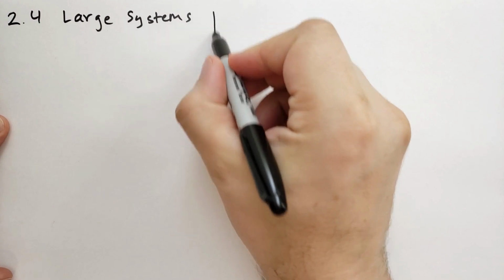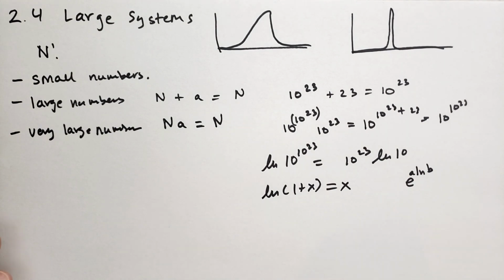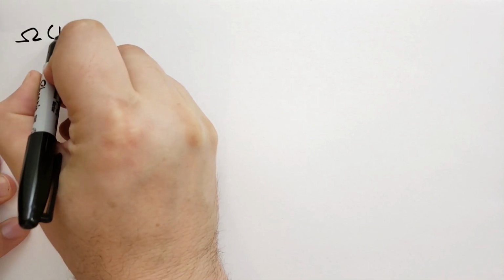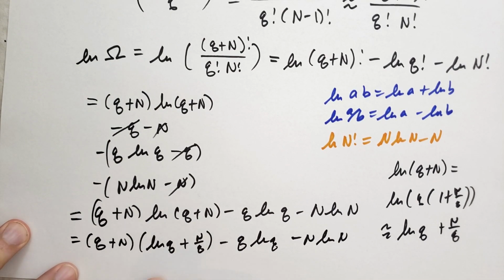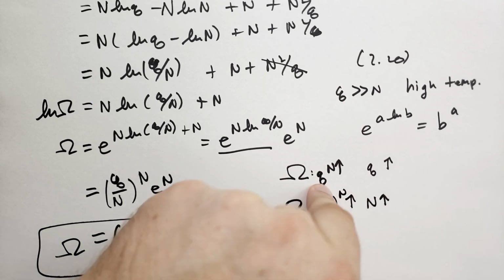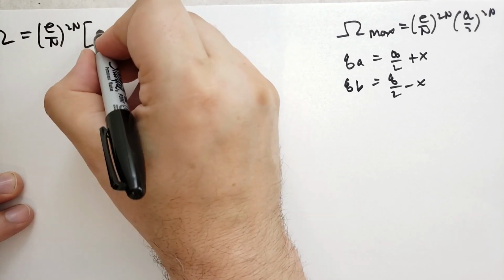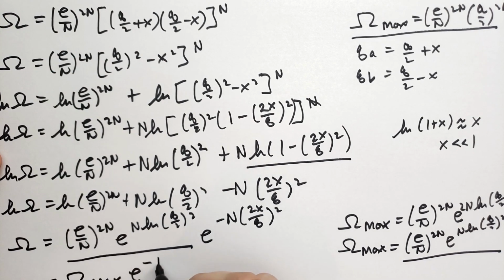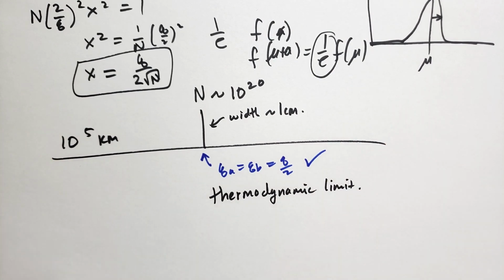2.4 Large Systems (Thermal Physics) (Schroeder)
What happens when we use numbers so large that calculating the factorial is impossible? In this section, I cover some behaviors of large numbers as well as very large numbers, dive a little bit into Stirling's Approximation, and then calculate the behavior of Einstein solids. From this, we determine that it is extremely unlikely that anything but the most common case will be observed.

The textbook I am using is: Schroeder, Daniel V. "An Introduction to Thermal Physics" 1st ed., Addison Wesley Longman, 2005.